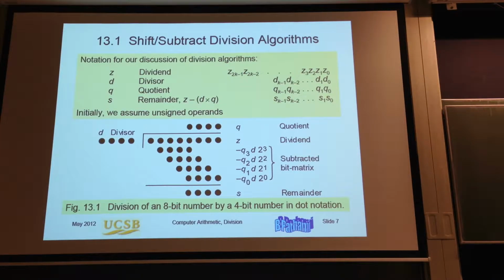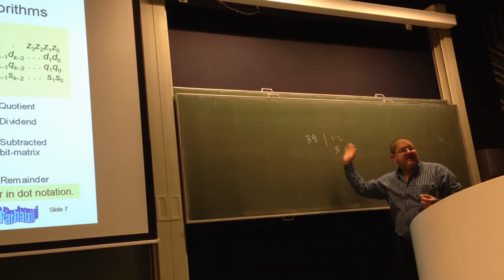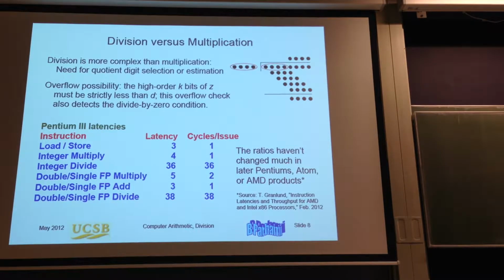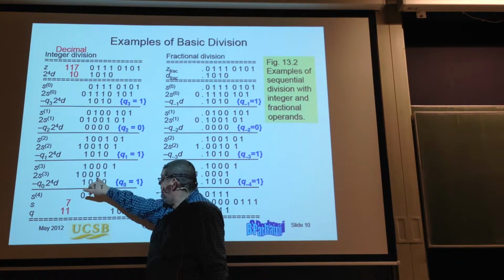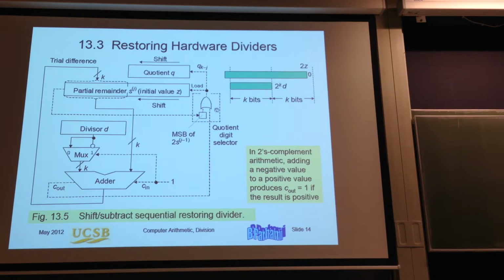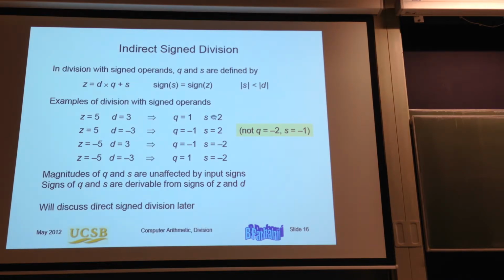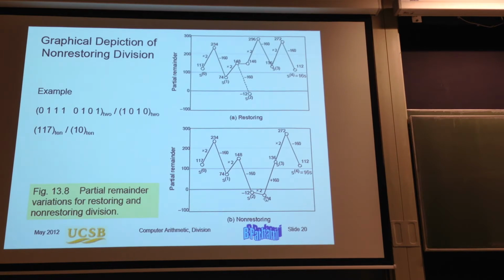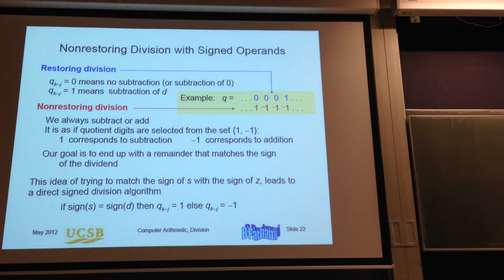Lec 9 A